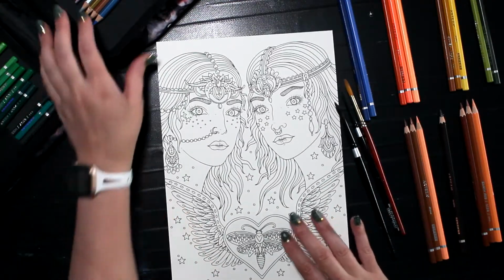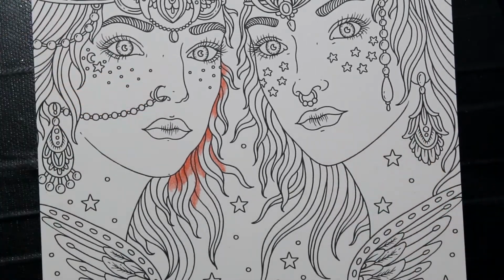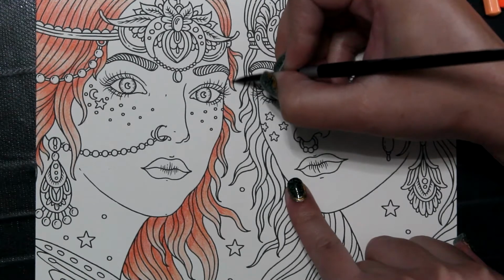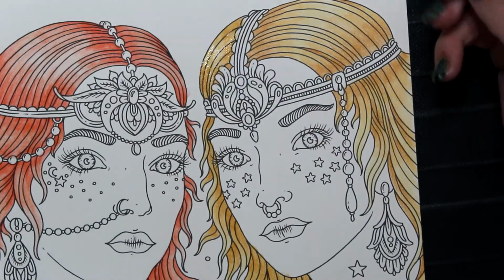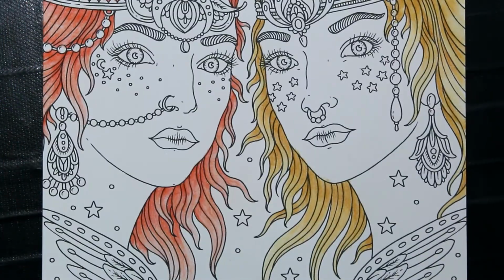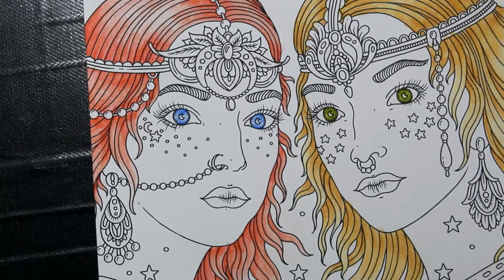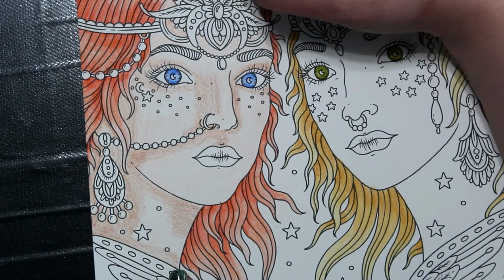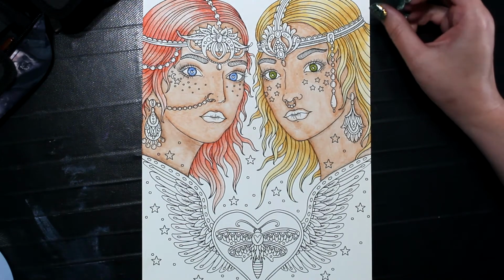Arteza Watercolor Pencils Ep. 27: Hanna Karlzon Marathon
Prismacolor Pencils
Tombow Pit Pencils
Black Gesso
Gelly roll